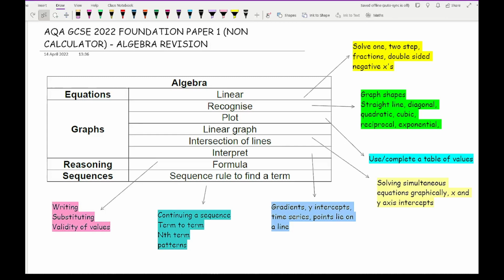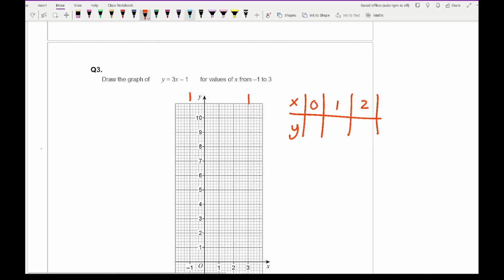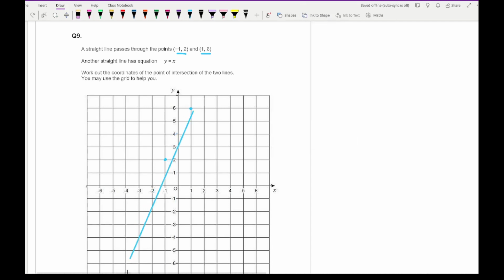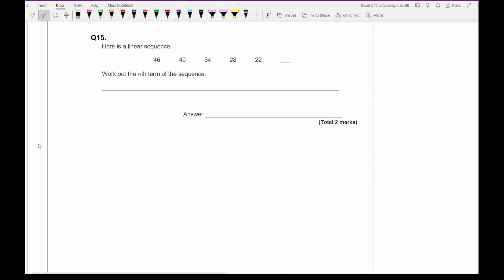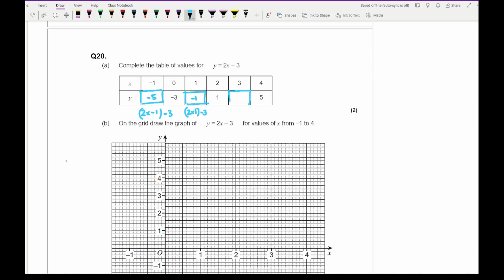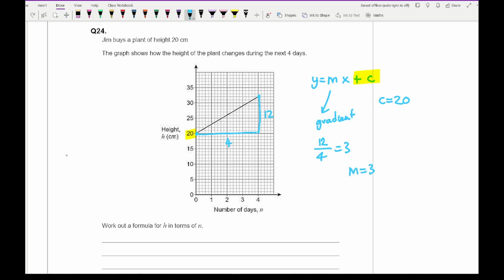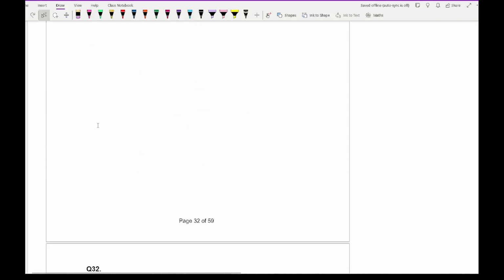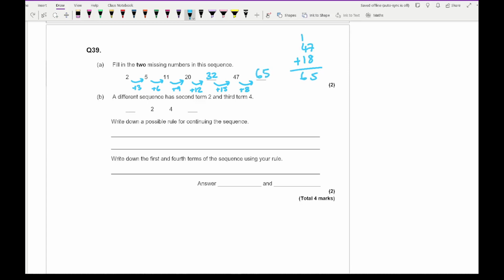AQA GCSE MATHS 2022 FOUNDATION Paper 1 - Algebra Revision Questions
This video goes over what each topic from the algebra section involves before going over 39 past exam questions